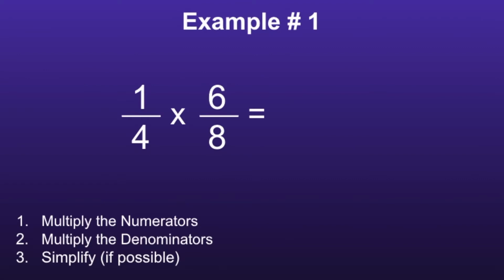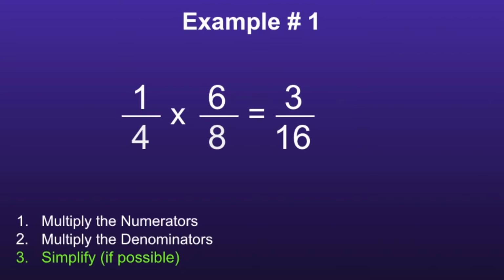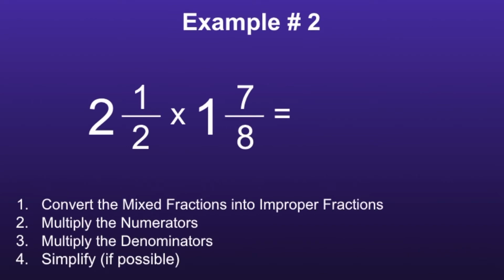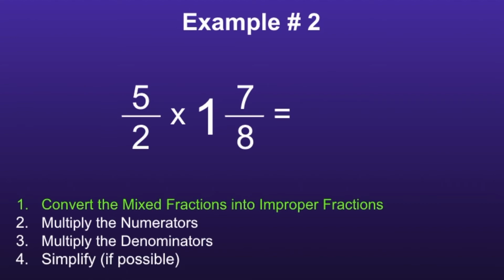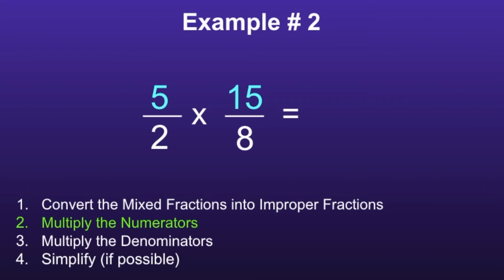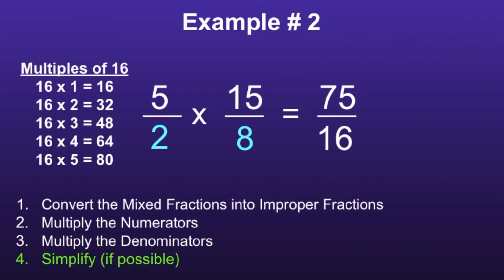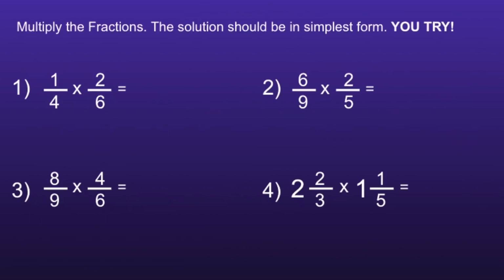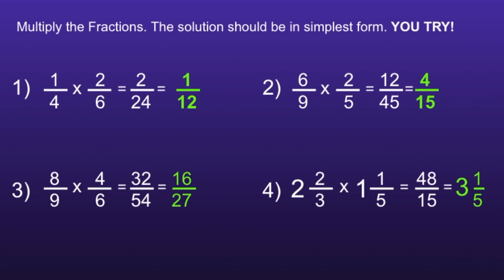How to Multiply Fractions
This video shows viewers how to multiply fractions.